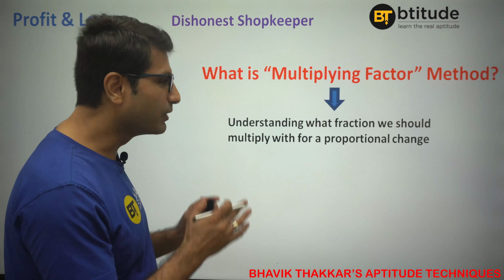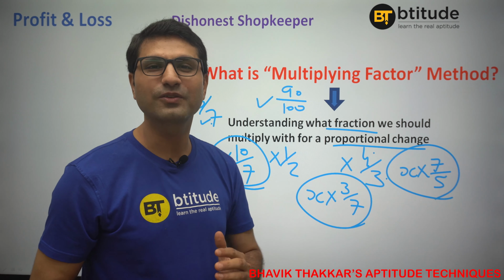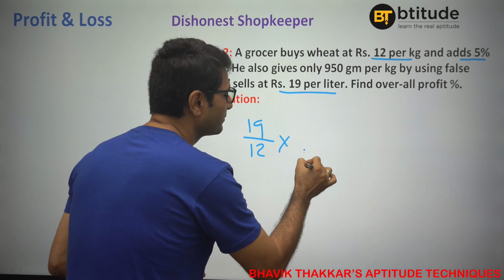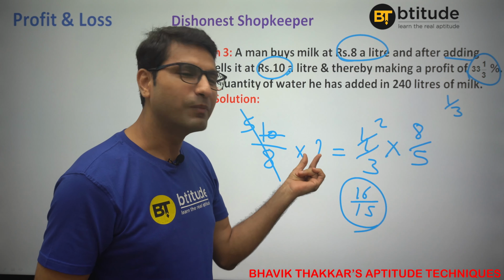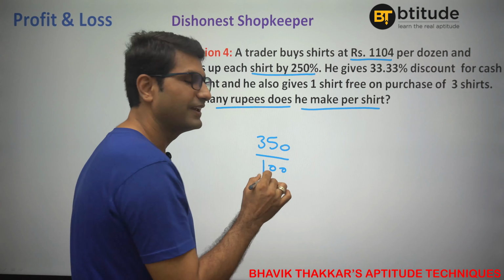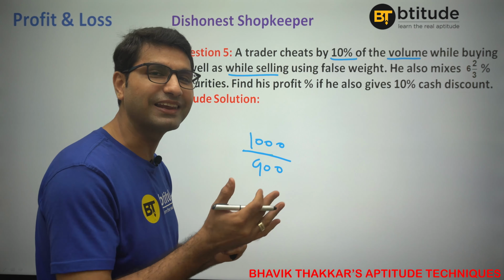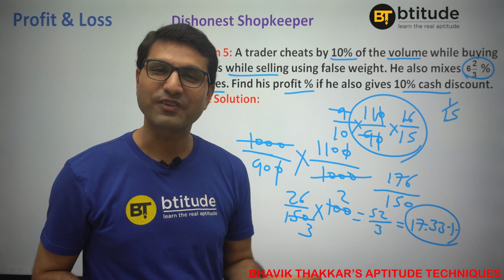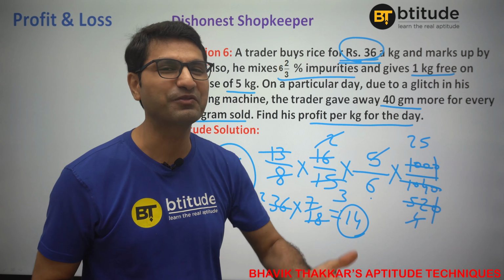Profit and Loss | Dishonest Shopkeeper | seller | Dealer | Concept | Questions | Trick | Shortcut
In this video, students will learn amazing trick to solve profit and loss - dishonest shopkeeper questions that are useful for all competitive exams and the beautiful part is that it helps you solve profit and loss problems in no time without memorizing any formula and just by using fundamentals.

I am Bhavik Thakkar, an MBA in finance. I have scored 99.99 percentile in quant section, 99.16 percentile in DI-LR section and over all 98.28 percentile in CAT 2008. I am a SPIPA faculty (from 2011 to 2015 and from 2019 till date). I was in Australia for 3 years in between. I was living in Melbourne and I was working as a senior financial analyst with a multinational company. Now, I am a permanent residents of Australia. I had a dream to contribute to education field as I wanted my aptitude exam training experience to enrich Indian students' skills and intellect. Btitude (Bhavik Thakkar's aptitude techniques) is the means by which I am giving students the "Decisive EDGE" over other students in each area and aspect with innovative shortcuts, rich and relevant study material, latest test series, integrated programs  and structured courseware.

Queries Solved:
1) Dishonest shopkeeper Questions Trick
2) Dishonest shopkeeper Profit and Loss
3) Dishonest seller Profit and Loss
4) Dishonest dealer Profit and Loss
5) Dishonest seller Questions trick
6) Dishonest dealer Questions Trick
7) Profit and Loss Shortcuts
8) Profit and loss tricks
9) Profit and loss Word Problems
10) Profit and loss Questions